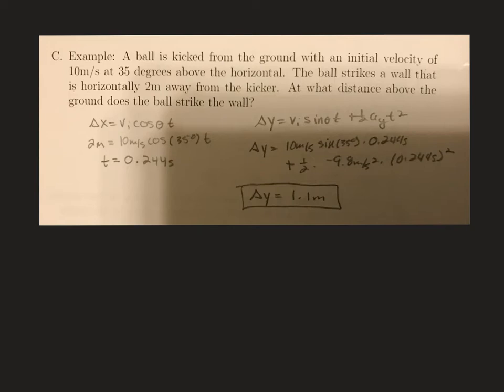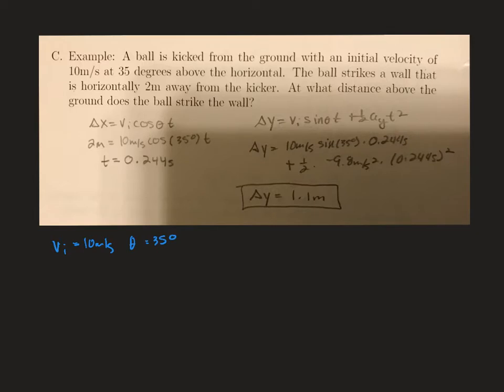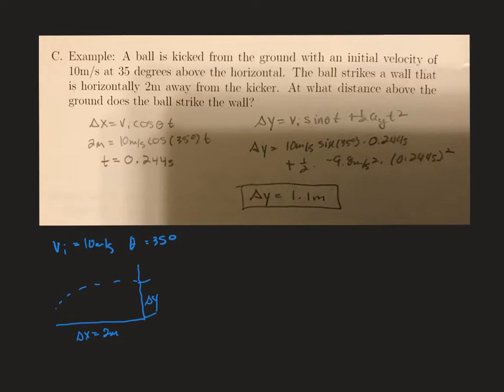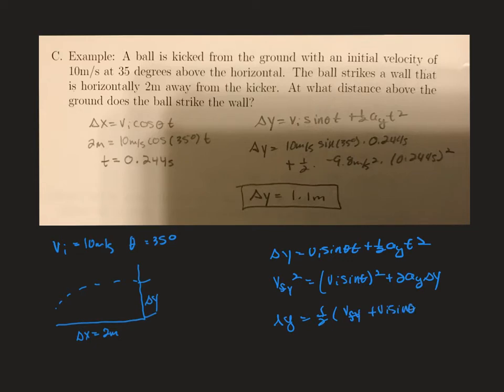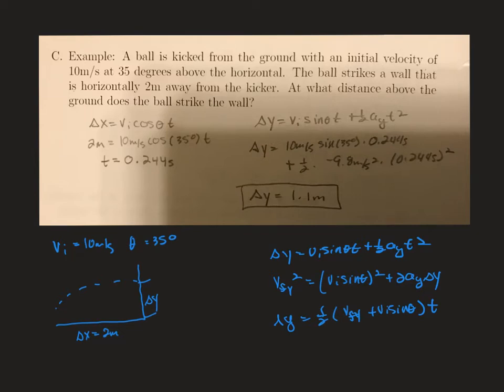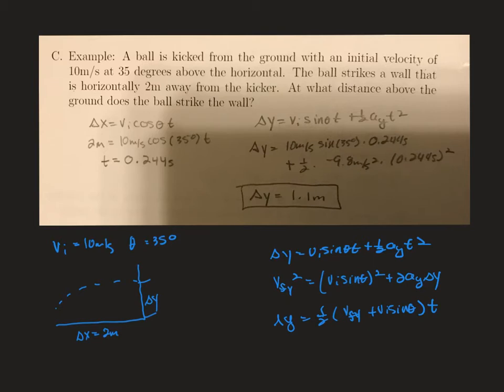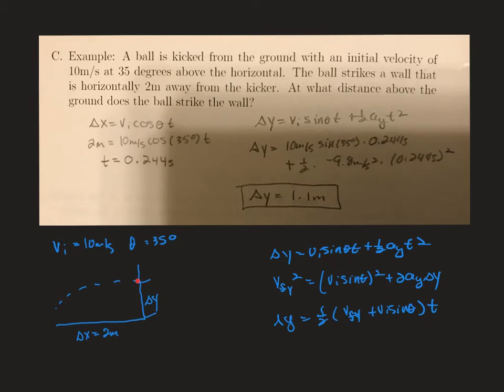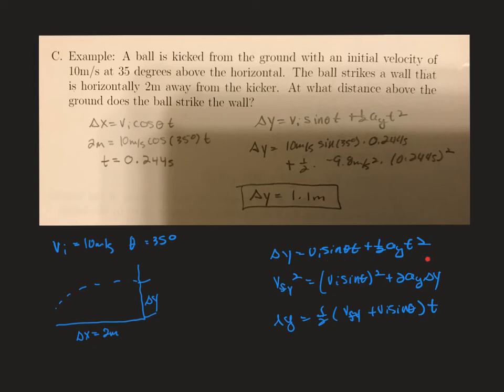Example 1 Projectile Motion PHYS151